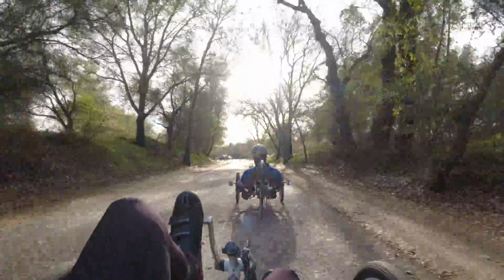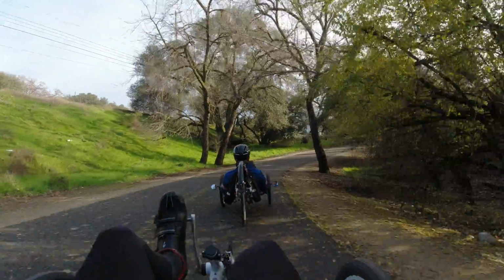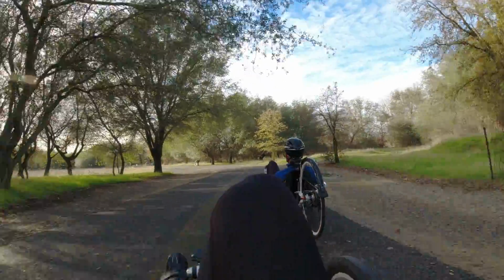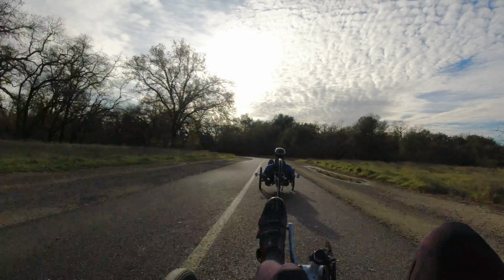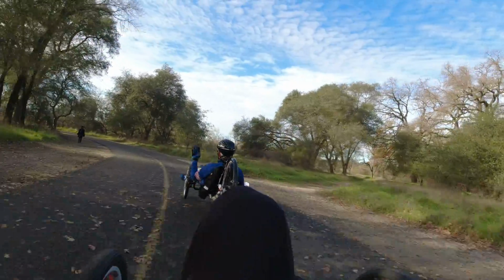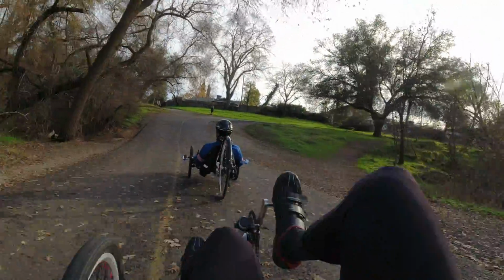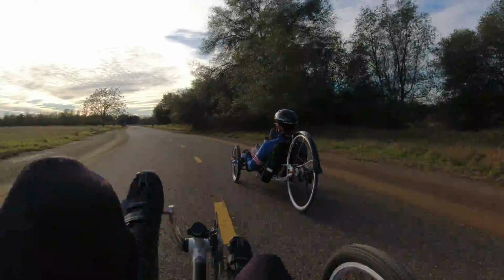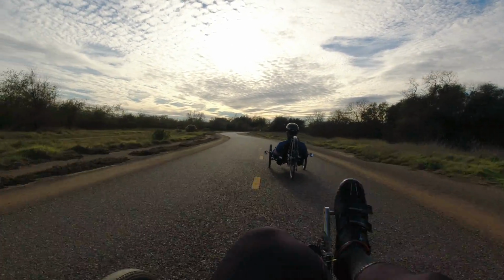Drafting with Recumbent Trikes on the ICE VTX Racing Trike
Rich and I explore the art of drafting with recumbent trikes. Please note: Drafting on a bike or a trike can be dangerous. Make sure the rider in front knows to keep a steady pace and not to brake without ample warning to riders behind. Also, for riders behind, don't just look at the rider in front of you, but look past them to look for any upcoming issues/dangers. Do not get your crank too close to the rider in front of you. Keep a safe distance between your crank and their rear tire. Have fun, but be careful!
Music: Everything Where It Needs to Be by Nat Keefe and Hot Buttered Rum.